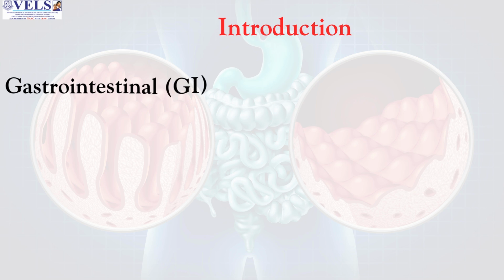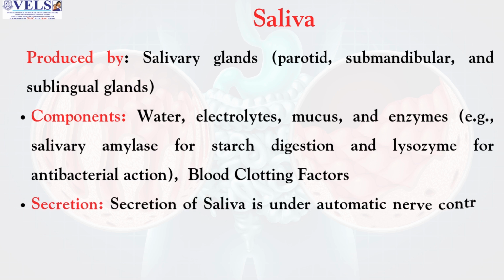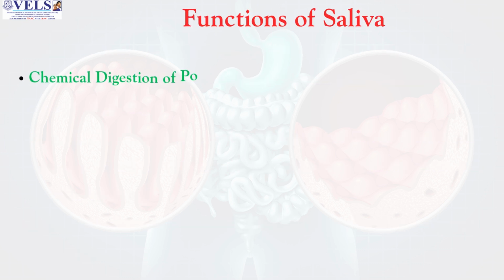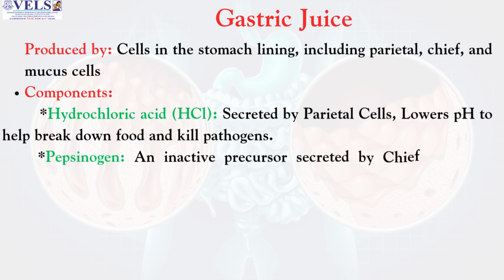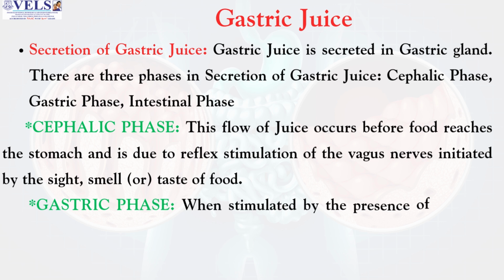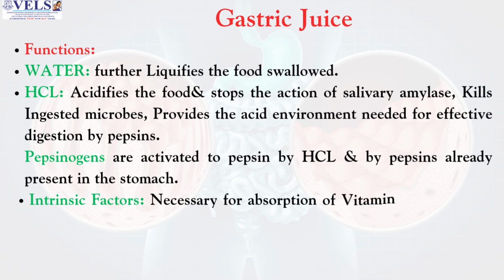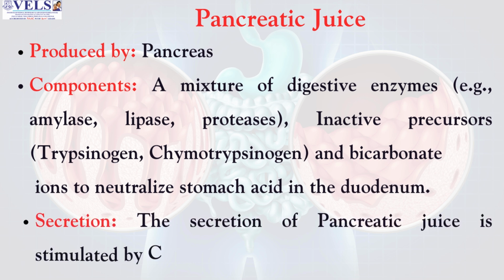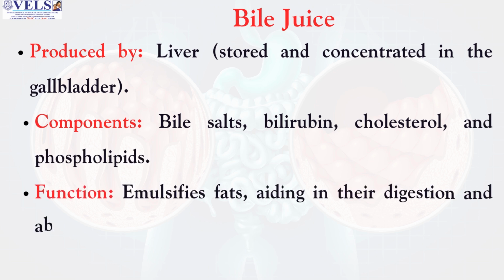Various Gastrointestinal secretions